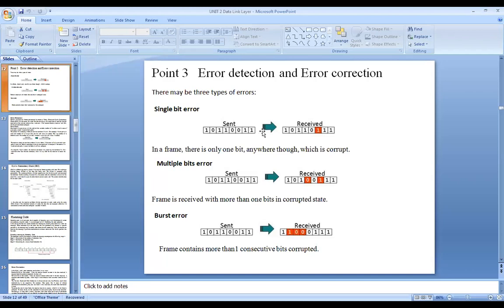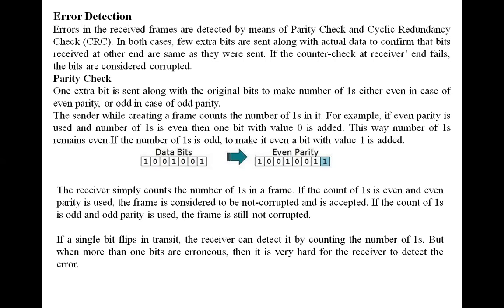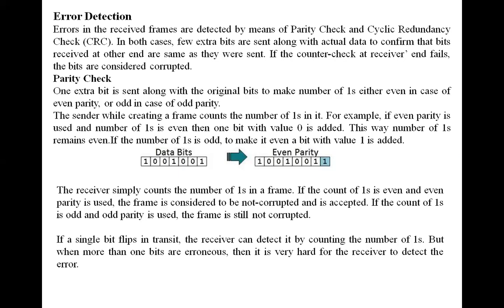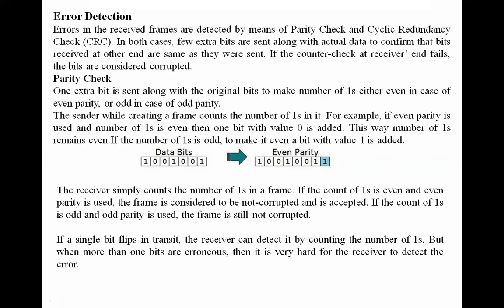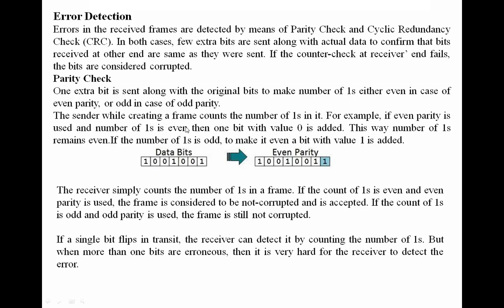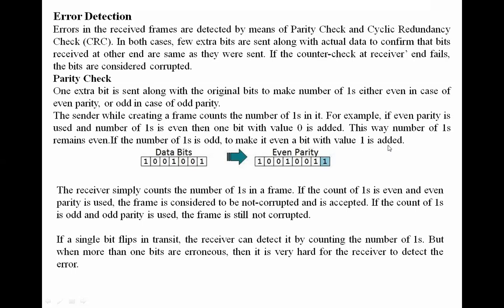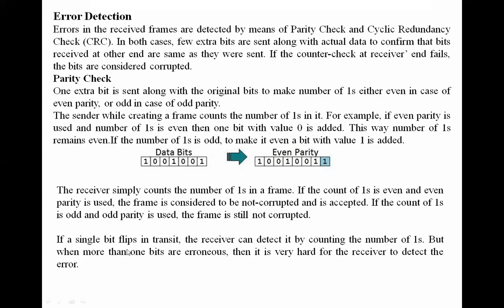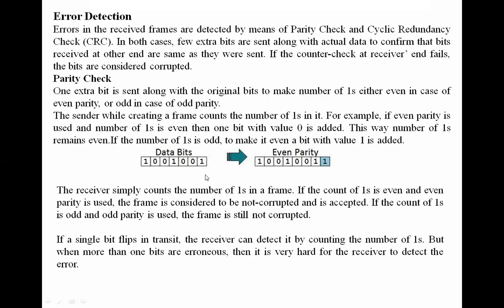DC UNI 2 Lecture 3 Error detection & Correction